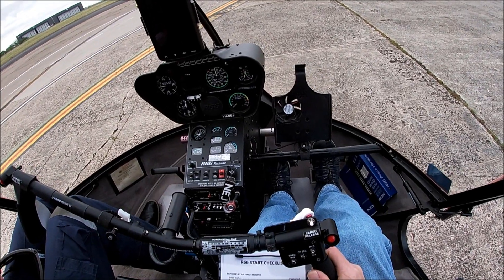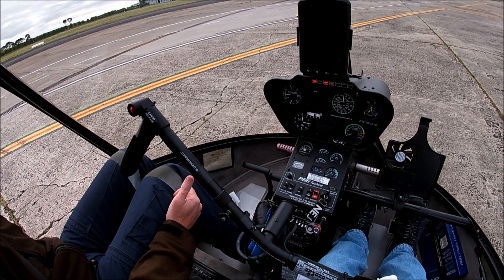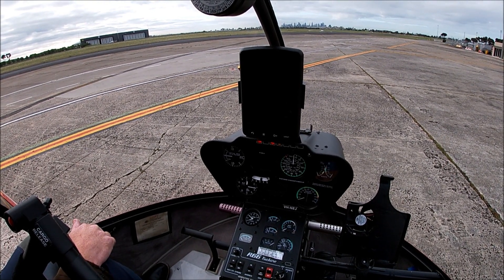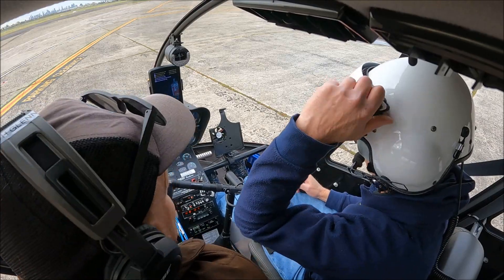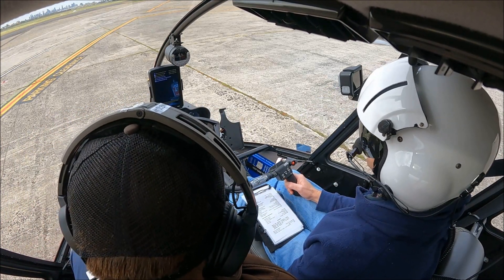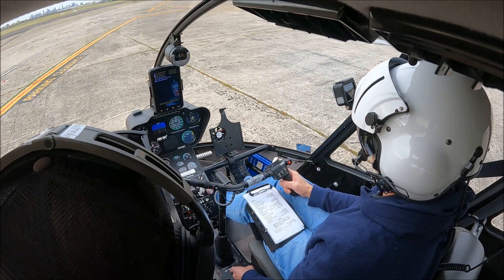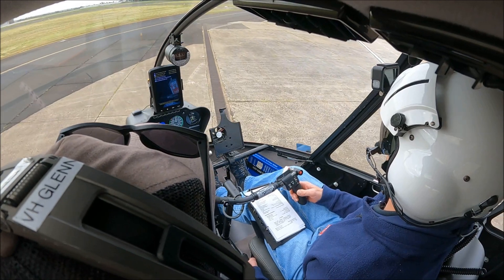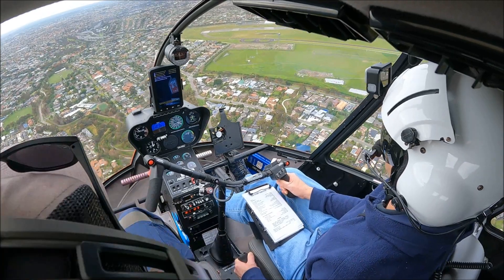Robinson R66 Turbine Start Explained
This is a video of starting a Robinson R66 and what to look for during the start sequence.